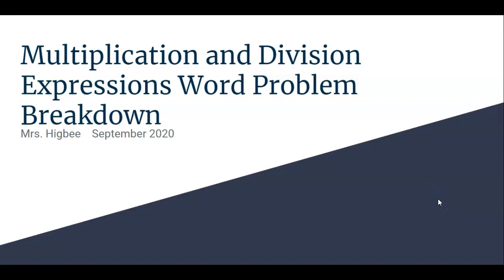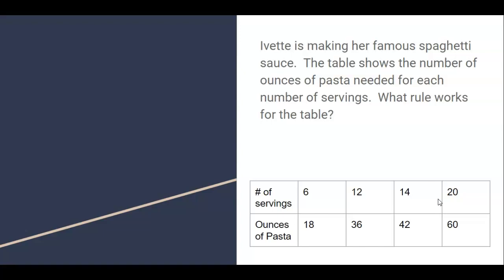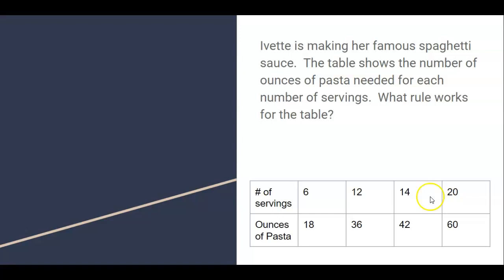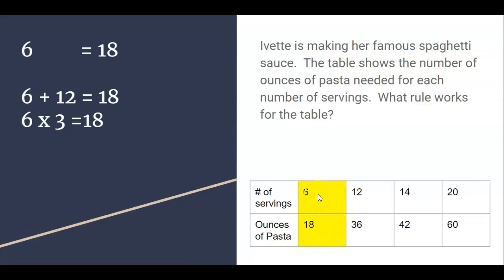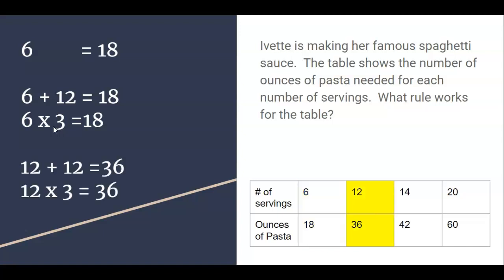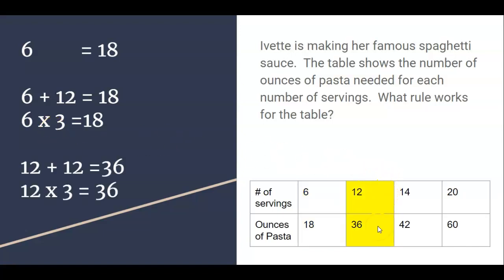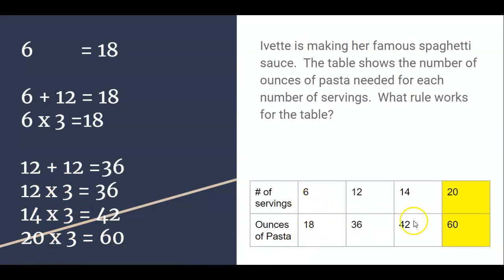Multiplication and Division Word Problems Break Down Video